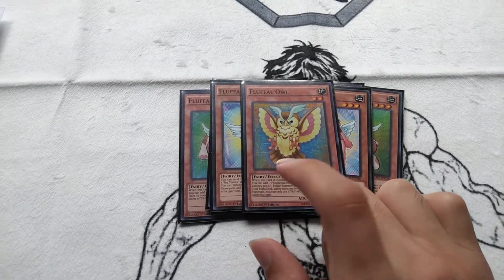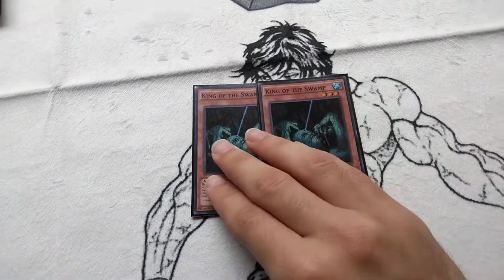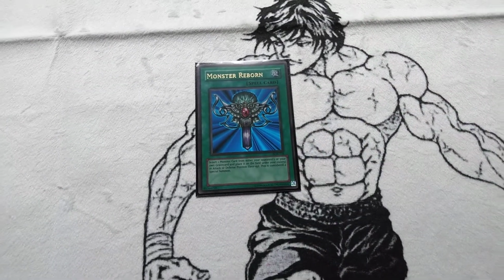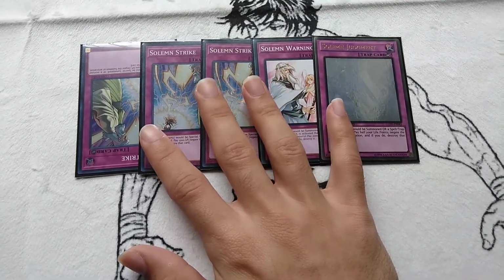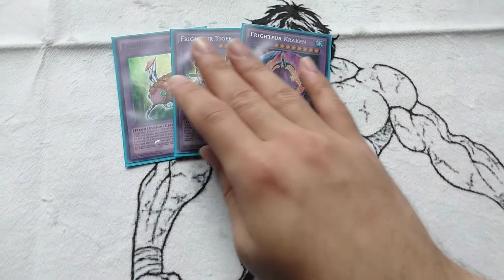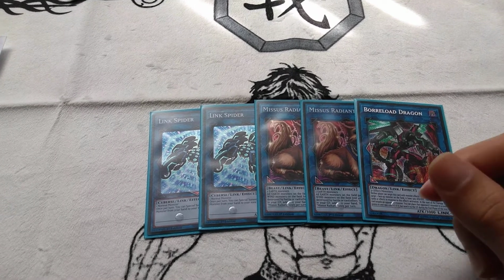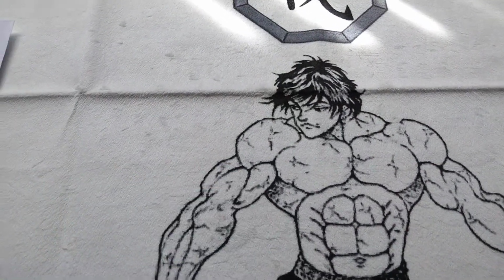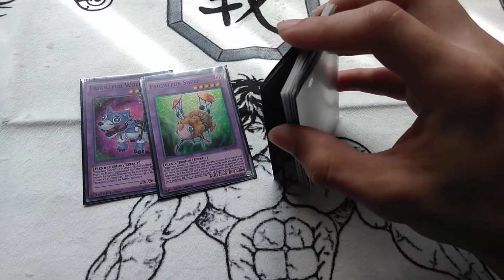Update! Feb 5th 2018 Banlist for Fluffals!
I updated my fluffals to the new February 5th banlist. It's still in the works but it did pretty well in its 1st locals.
I got 2nd place.

Faced dark magician round 1 and won.
Round 2 pendulum magician with ash and electrumite and won.
Round 3 pendulum magician with ah and electrumite and won.
Finally lost to true Draco Dino.

If you guys or gals ever want to duel I play on Duelingnexus.Com add me Baki Hanma and request a duel whenever you see me.